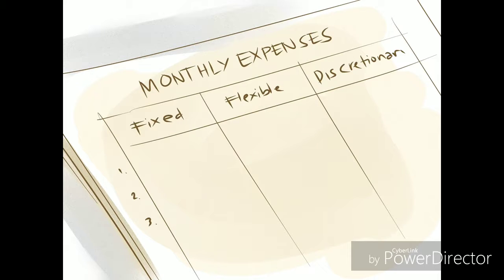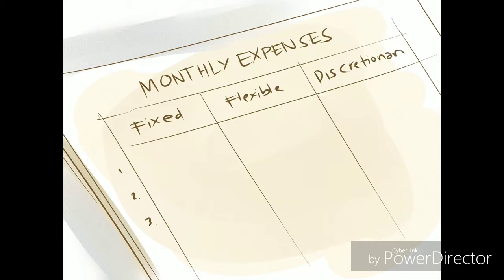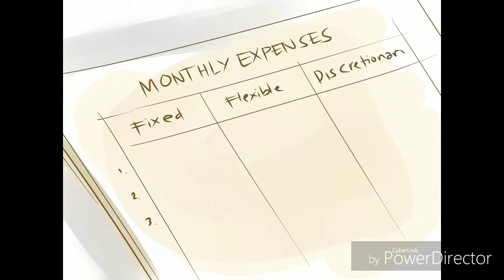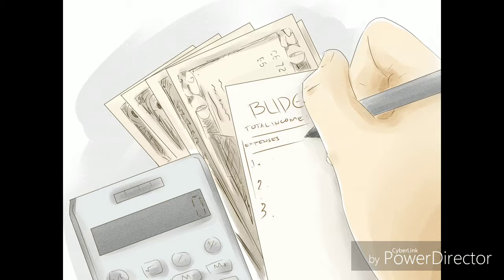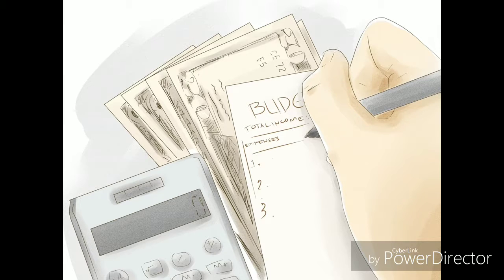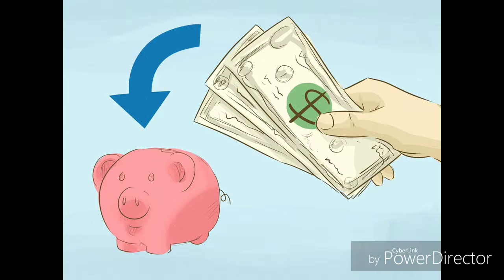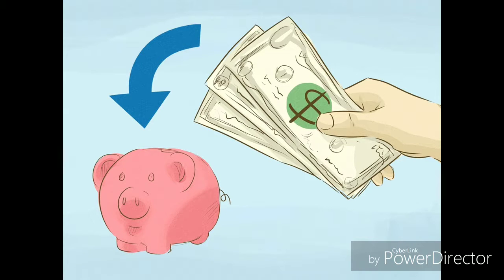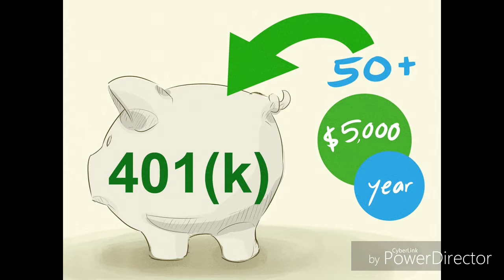Habits For Saving More Money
Most Americans only have a lump sum amount of money doing tax time. We must change this, we have money we just dont manage it right. Check out this video for steps to success.

If I can teach you a skill set where you can have a oppurtunity to learn how to make money using your smartphone or computer to trade Forex, Bitcoin, and Cryptocurrency, would you be interested? .